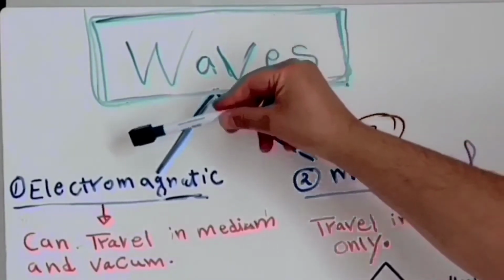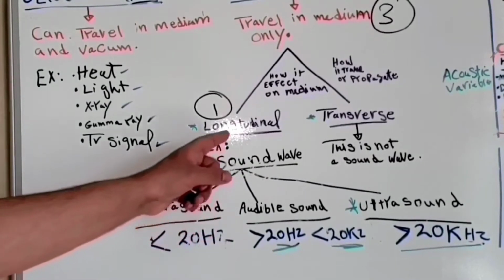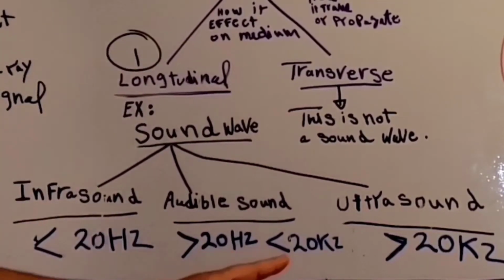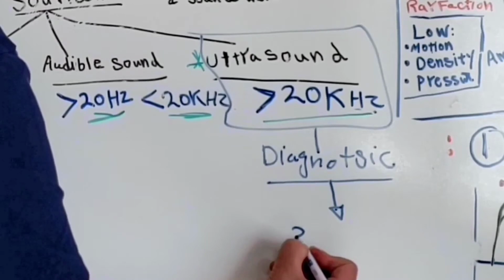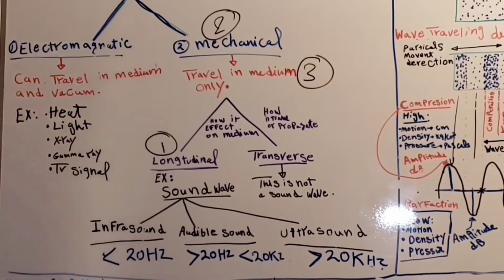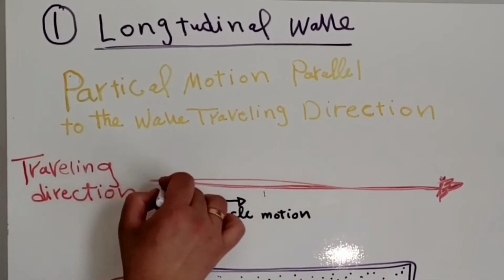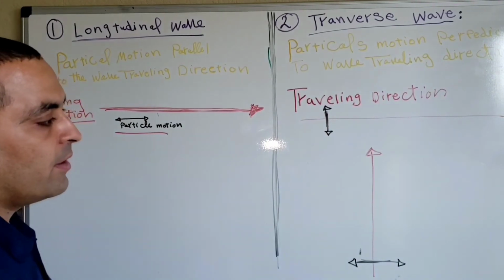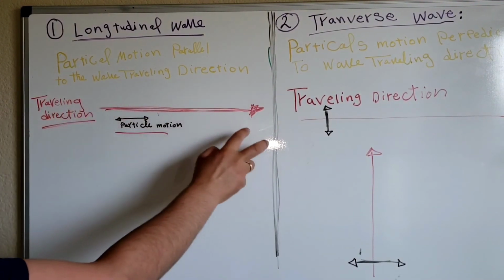lecture5: Waves types ( longitudinal waves vs transverse waves) mechanical vs electromagnetic waves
ultrasound physics.
spi review.
In this lecture you will understand the: Difference between waves types.
Difference between longitudinal waves and transverse waves
Difference between mechanical waves and electromagnetic waves.
Difference between audible sound , ultrasound , infrasound and diagnostic ultrasound.

I recommend for my students:
with Edelman book

Ultrasound physics ebook:

I love this water filter: